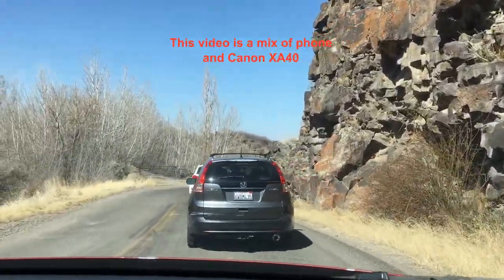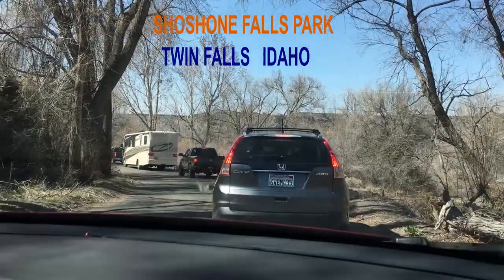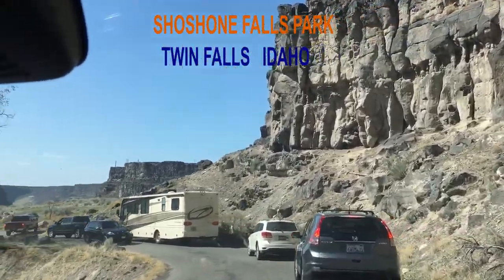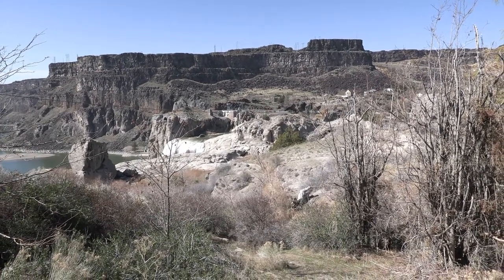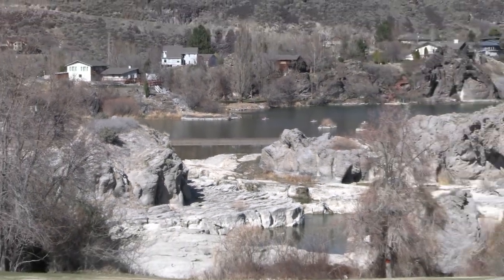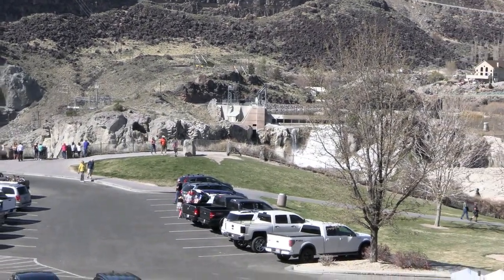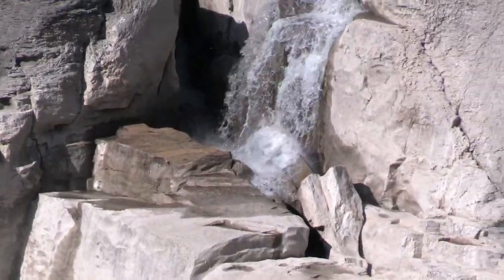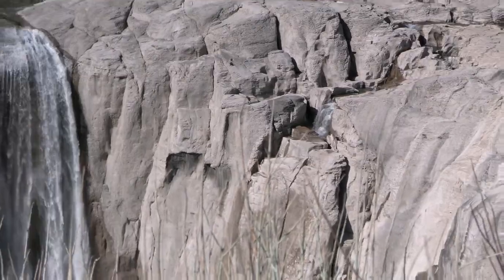Shoshone Falls Park - Beginning to use Canon XA 40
This video is a mix of phone and Canon XA 40. Some parts of this video was taken a couple of weeks after we purchased a Canon XA 40, and as you can see the picture is a little bit on the bright side, some details and feelings with the scene are missing. So I have been thinking to do a few experiments with settings, and reviewing the results with you guys, so stay tune and hopefully I will come up with some settings that can help with the bright scenes and make the details pop.